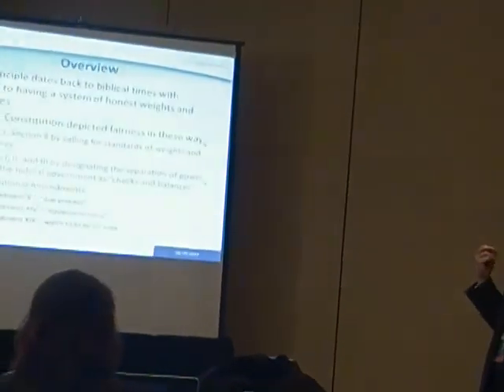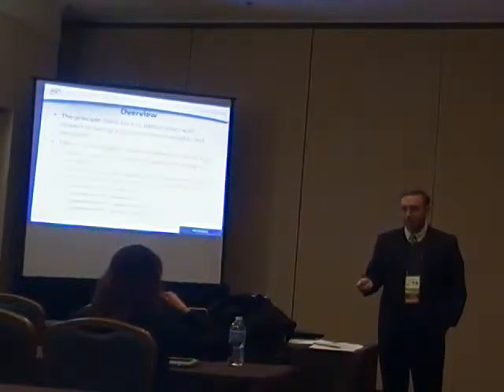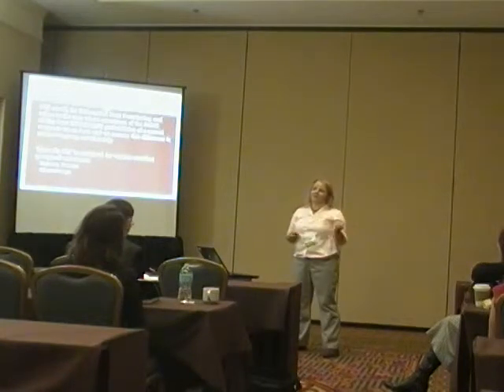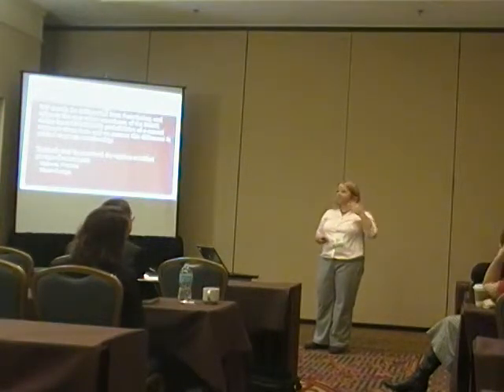NERA 2013 - Promoting Fairness Throughout the Research Process Part One